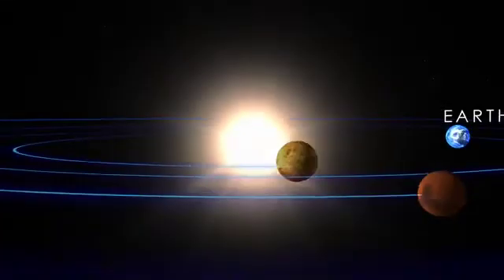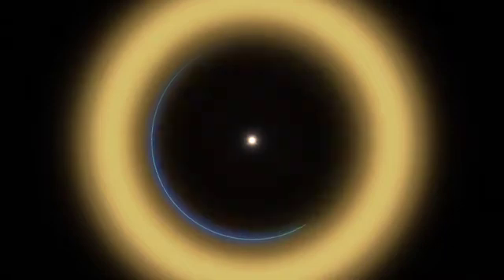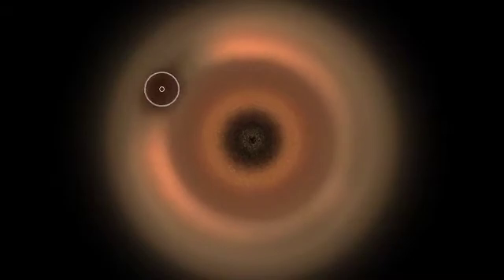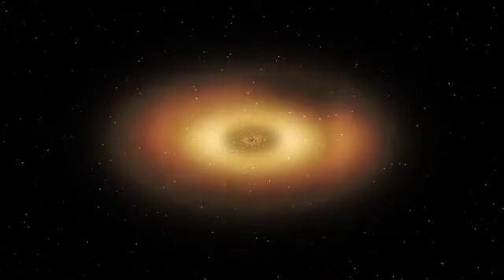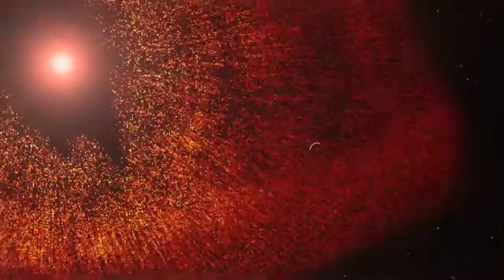10635 Kuiper Belt H264 640x360 29 97